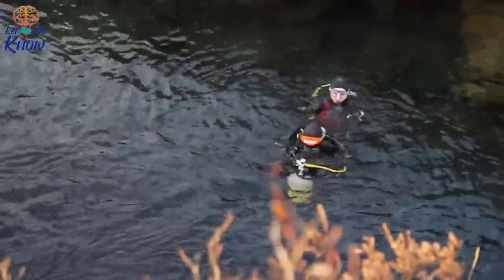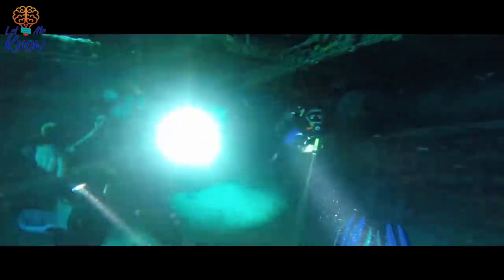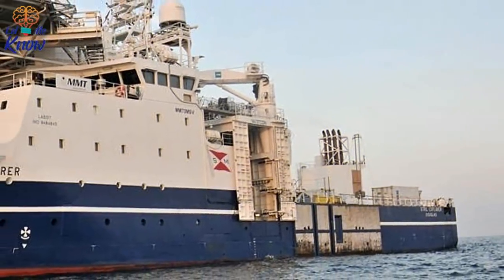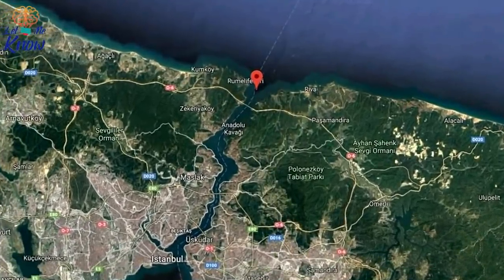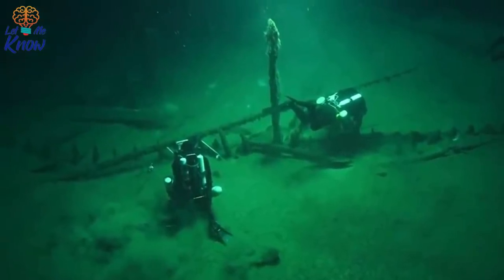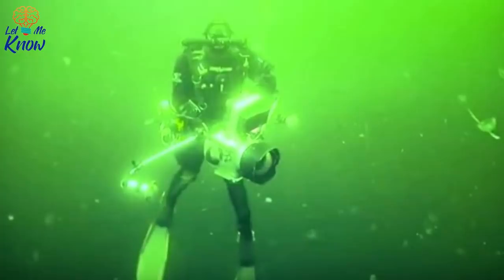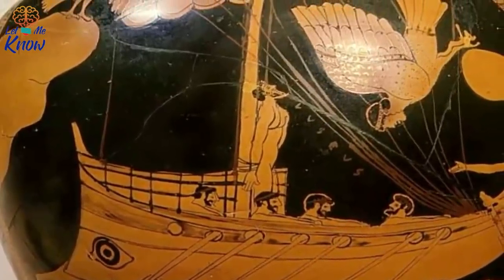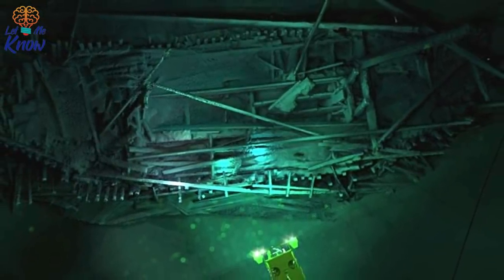Divers Say They’ve Discovered The World’s Oldest Intact Shipwreck At The Bottom Of The Black Sea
Image: Sir George Holmes